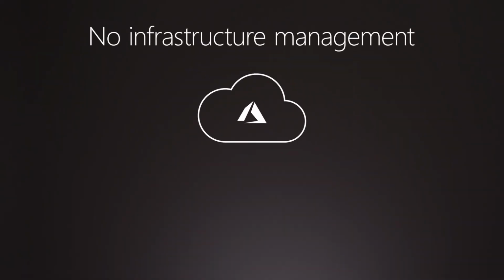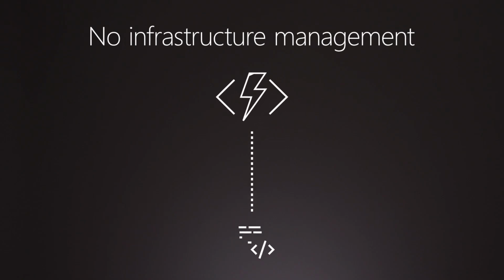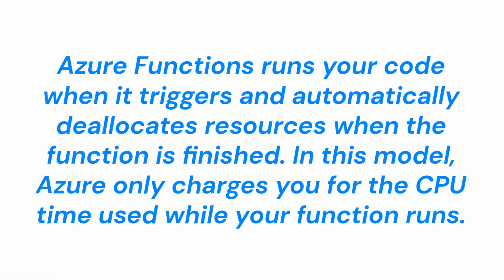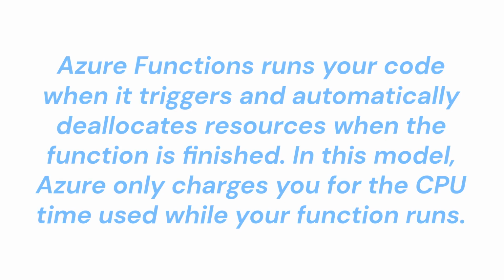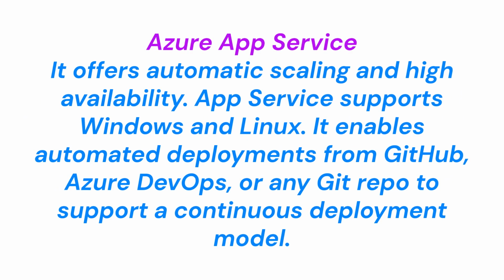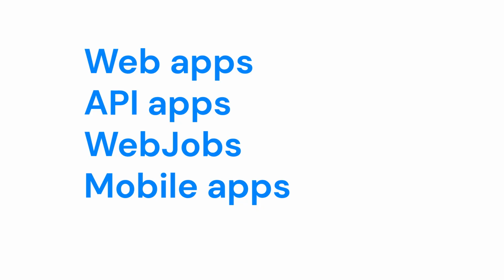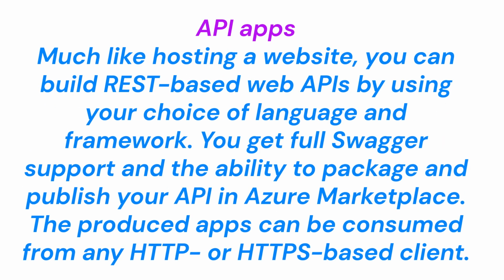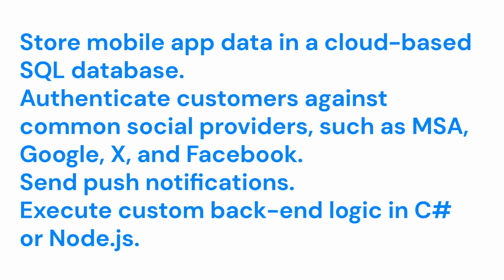16) Describe Azure functions and application hosting options.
16) Microsoft Certified: Azure Fundamentals AZ-900 Exam
Describe Azure functions and application hosting options.